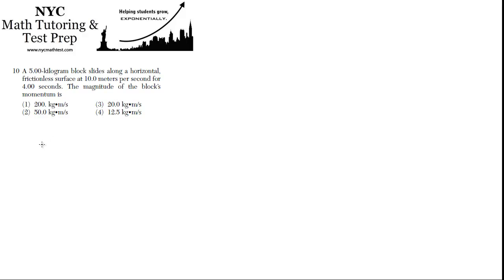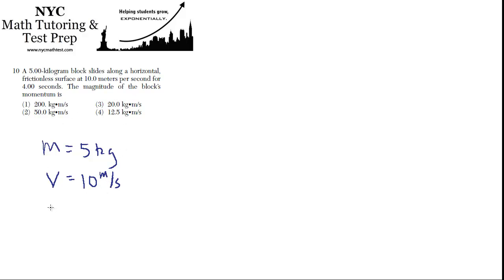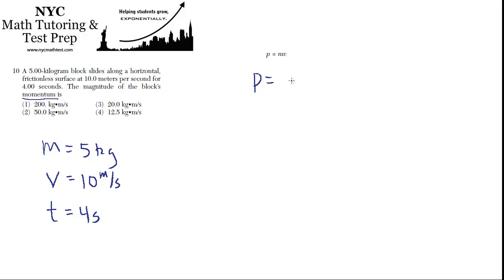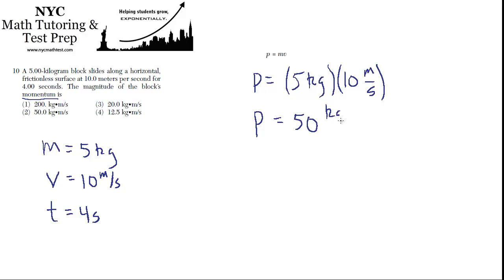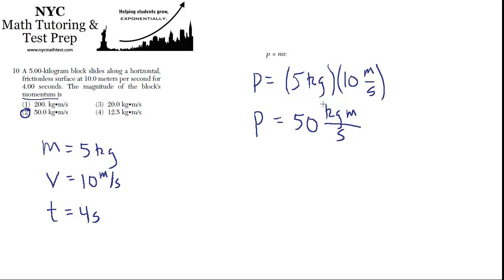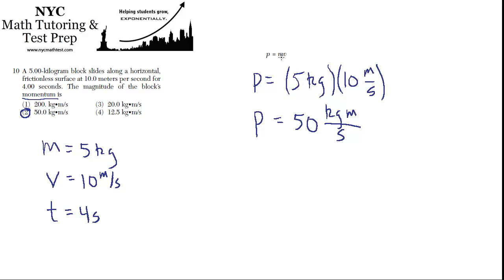Physics Regents June2012 #10 - Momentum